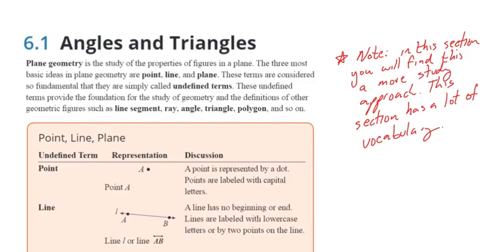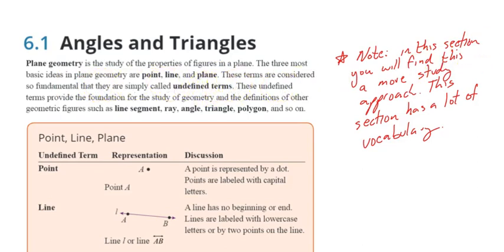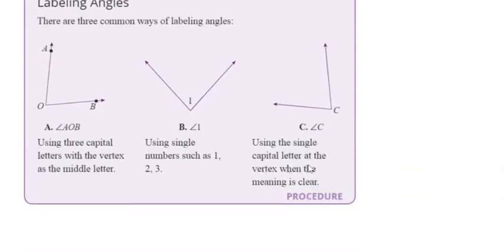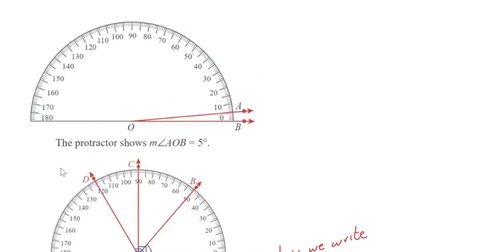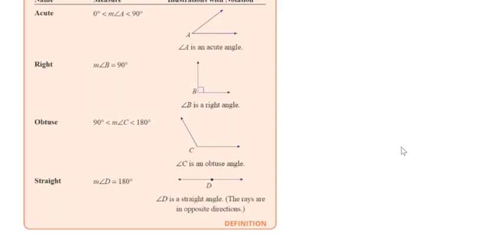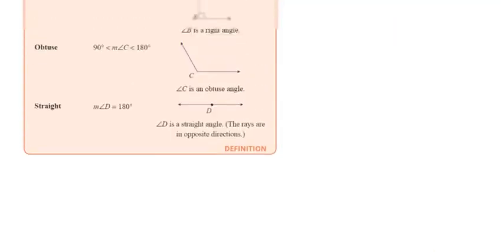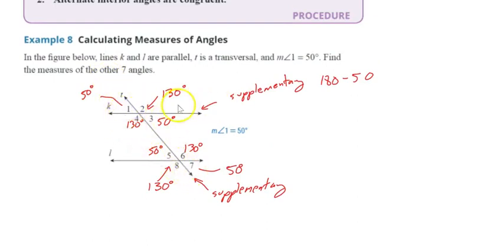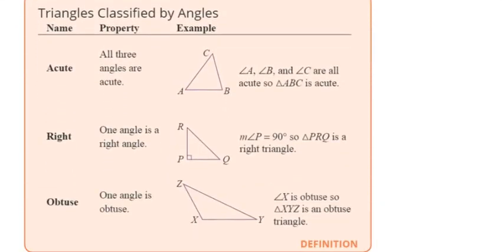6.1 Angles and Triangles